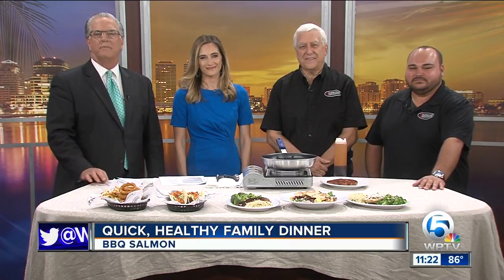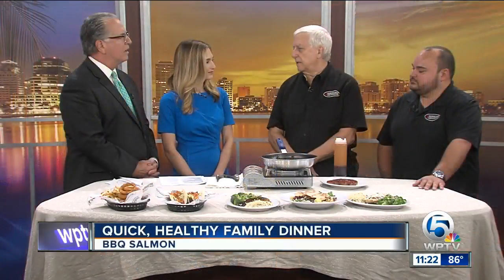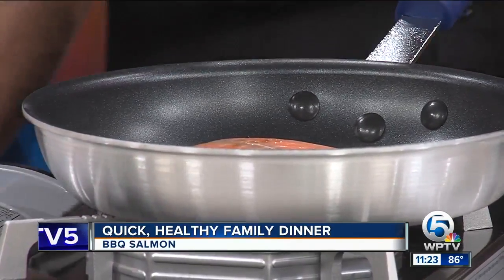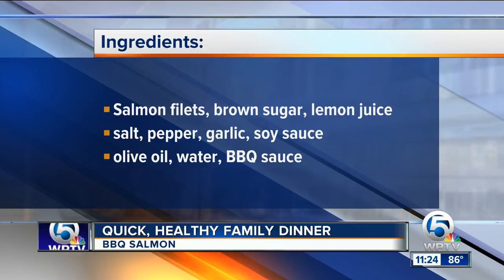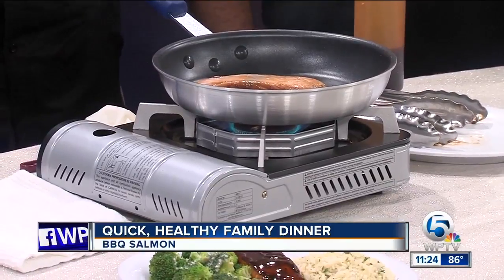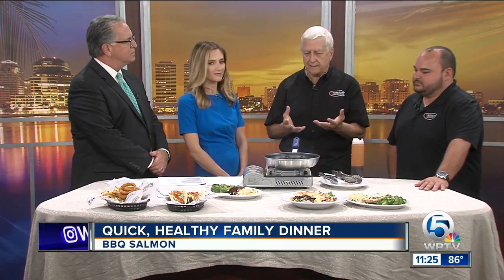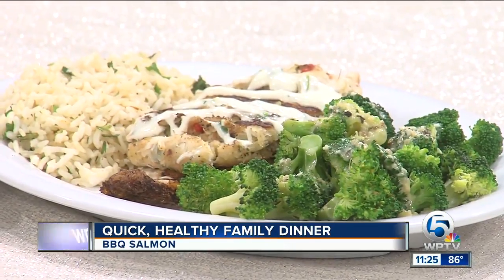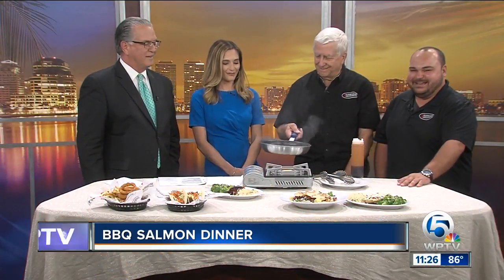Recipe: BBQ Salmon Dinner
Here are some great meal ideas.